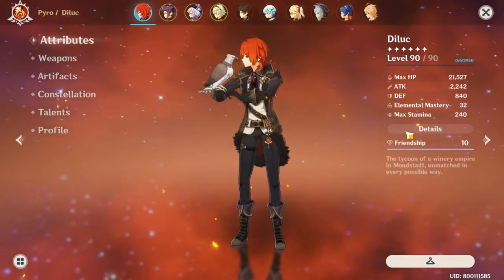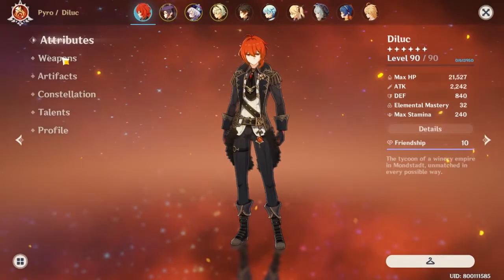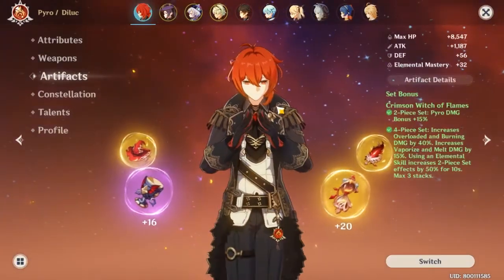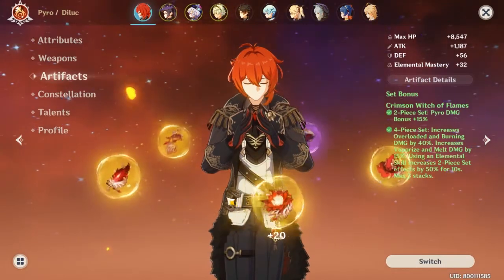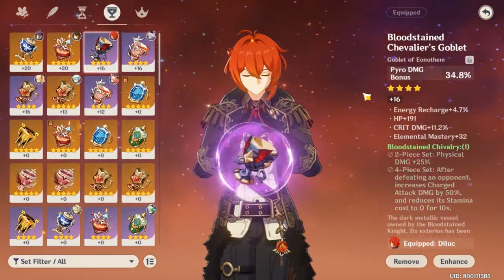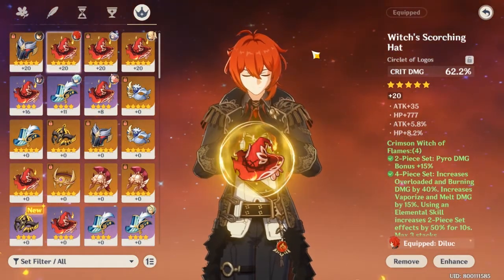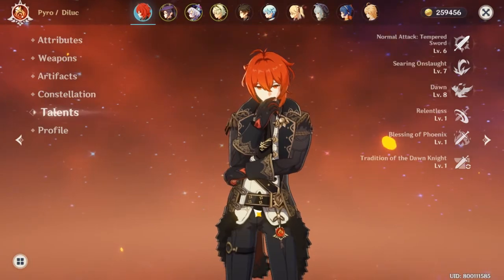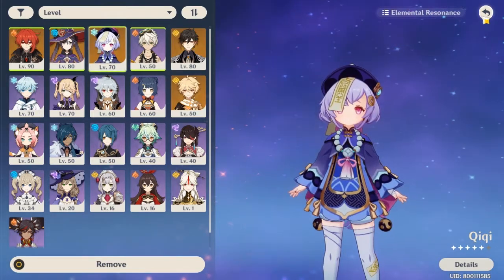(129k Crit) MAXED LEVEL 90 DILUC SHOWCASE - Serpent Spine [AR 50] | Genshin Impact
Showcasing my level 90 Diluc with Serpent Spine. Sorry if the quality is bad, I tried to make this one well-made video but I had to retake almost every scene because my hard drive was failing and the data was corrupted and I don't have much time because of college.

TIMESTAMPS:
0:00 - Intro
1:42 - Stats, Artifacts, Weapon and Talent
5:54 - Party Comp.
6:54 - Why Bennett is a Great Support
8:05 - Bennet's Artifact to Boost Diluc's ATK
6:58 - Utilizing Diluc's Max DPS
10:58 - Open world showcase
11:39 - Forsaken Rift (VS Ice Slimes)
13:58 - Ruin Guard
14:49 - Cryo Regisvine (with Food Buff)
15:26 - Childe Boss Fight
18:51 - Outro

Track: Axile - Anymore (feat.  Kaine) [Magic Free Release]

Floating Soul · Harris Heller
High at the Planetarium